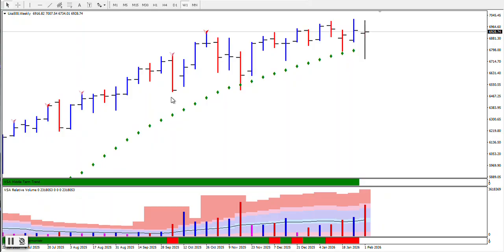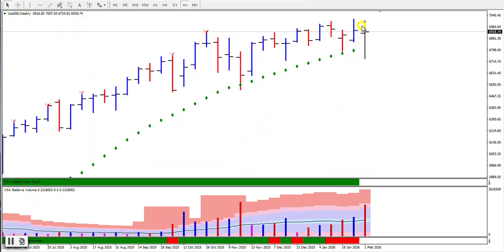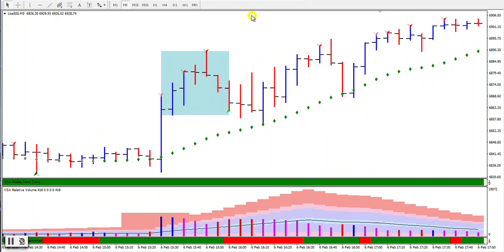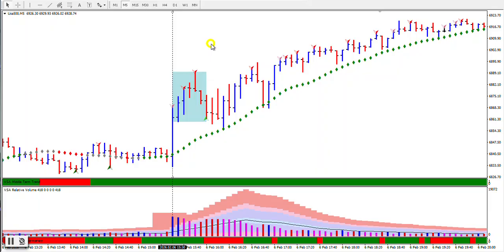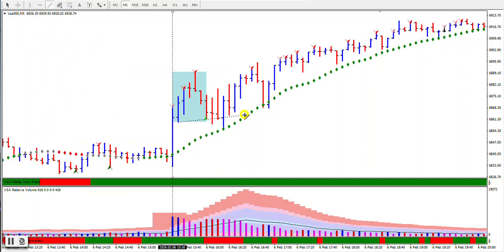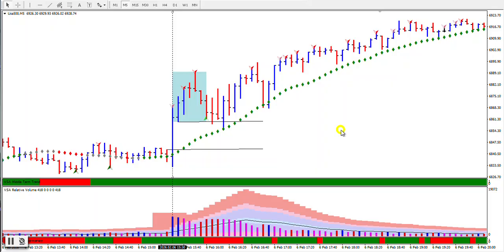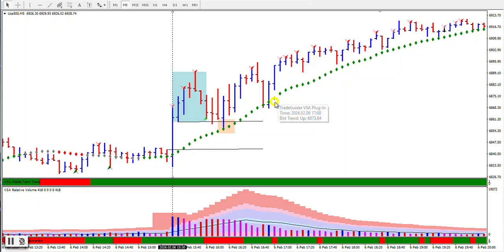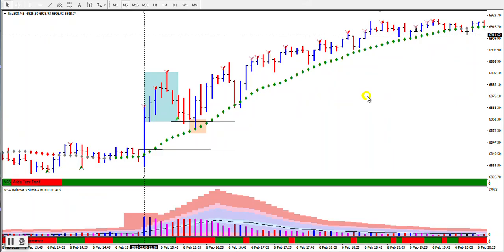Weekly Futures Review – ES/NQ Only